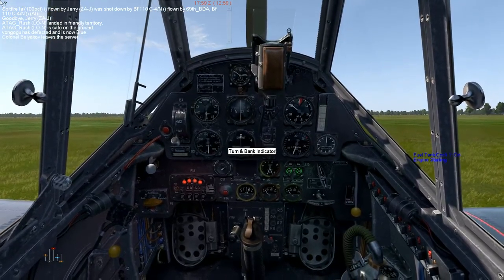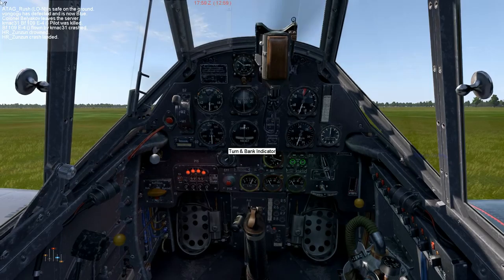iL-2 CLOD BLITZ live 12-17-17